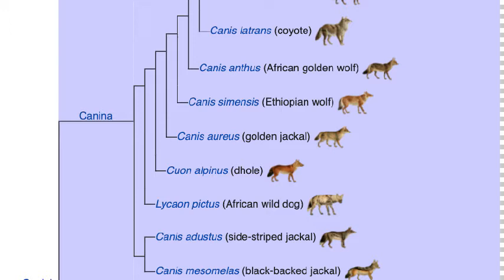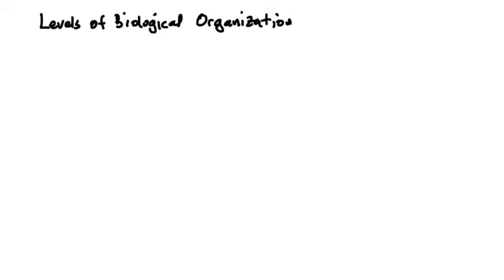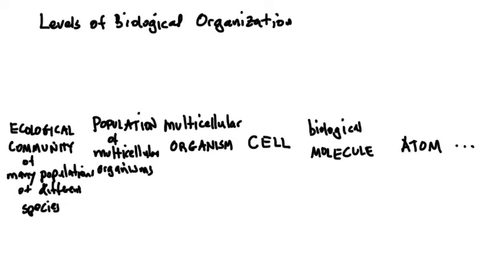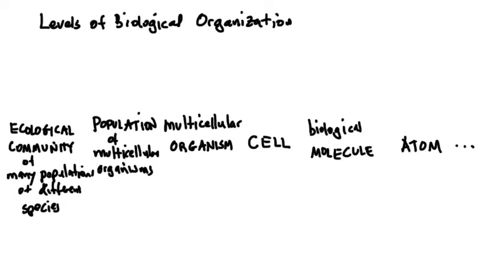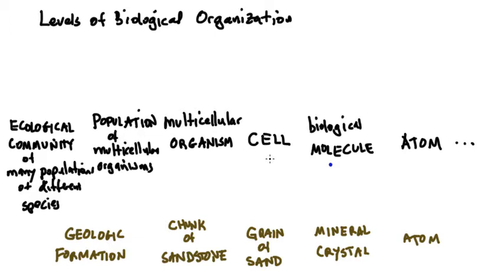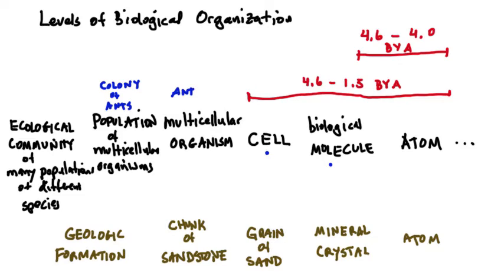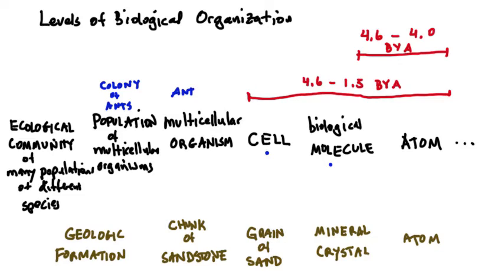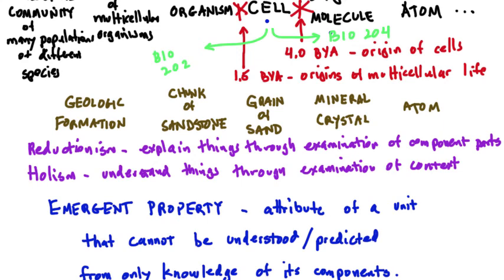Unit1Lecture1partB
Lecture 1 of BIO202 Unit 1, the second half